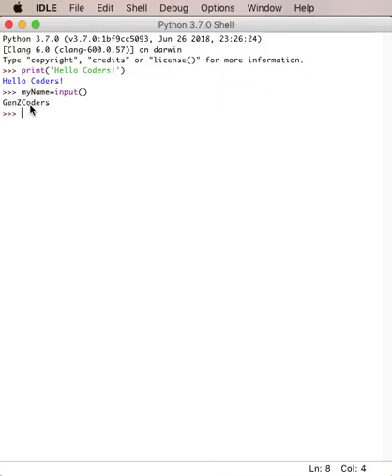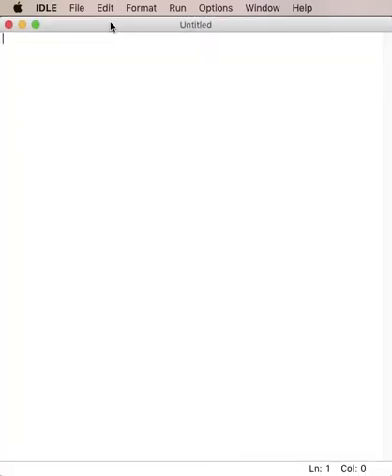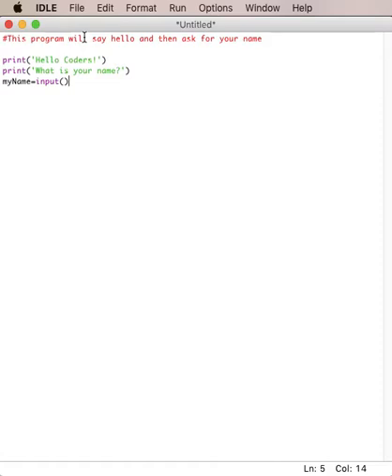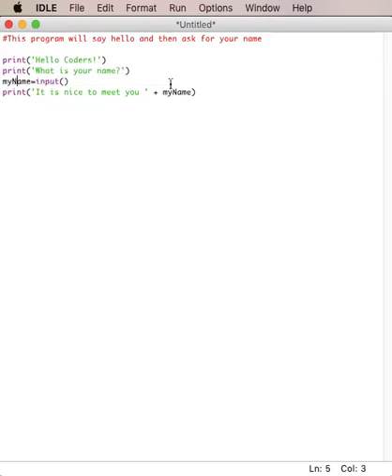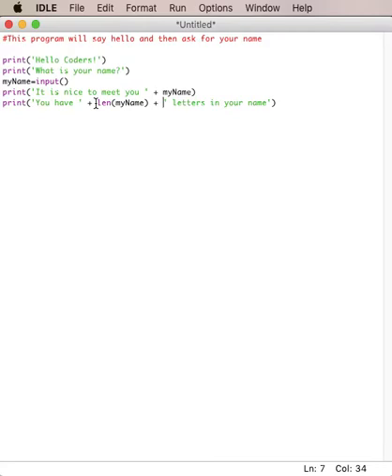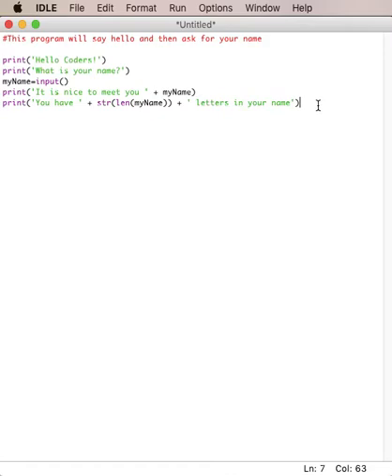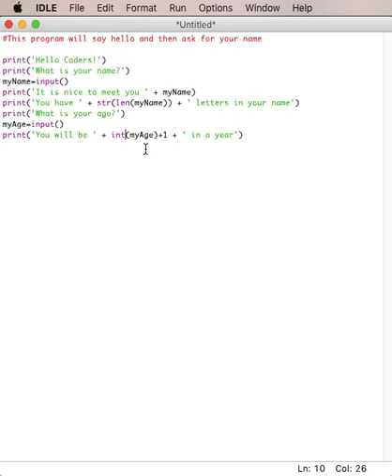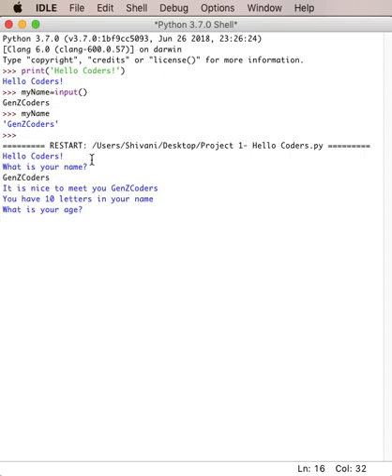Python - 3 - Print & Input Functions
Hey Coders! This is the third tutorial for Python. In this video, we create a program using the print and input functions.